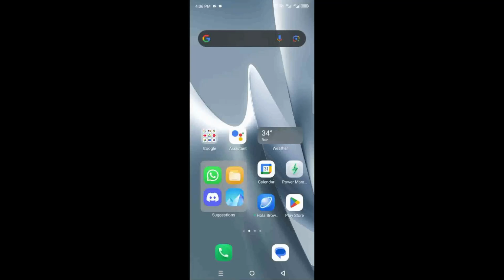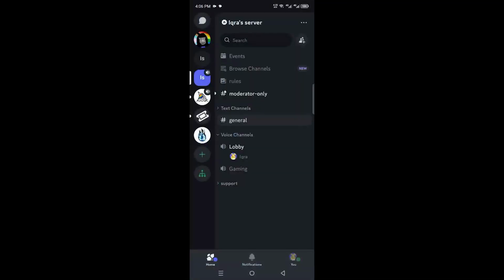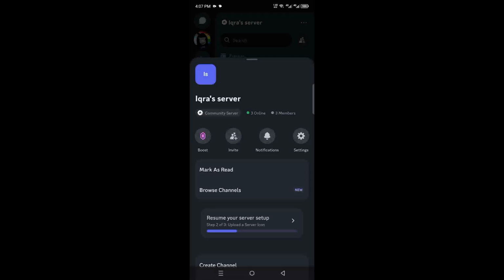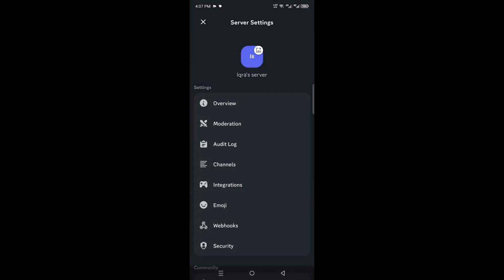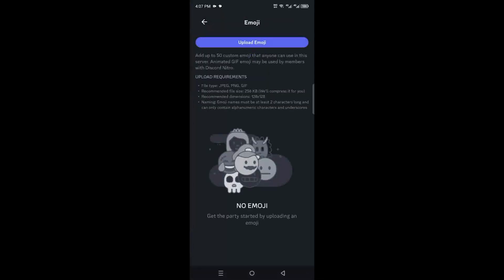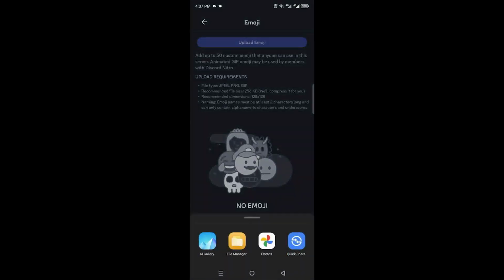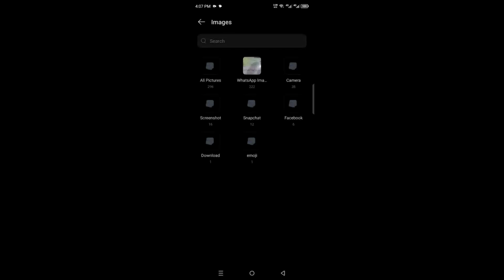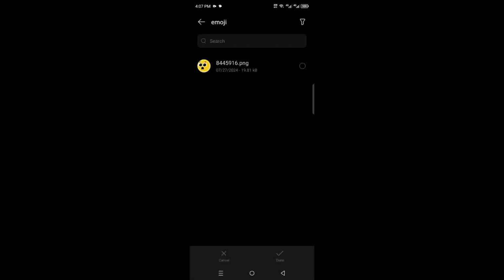How to Add Stickers on Discord Server Mobile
In today's video i'm going to show you how to add stickers on discord server mobile, easy and simple tutorial to follow.